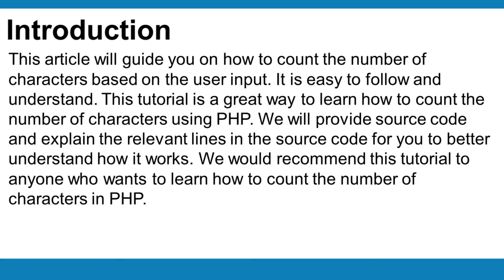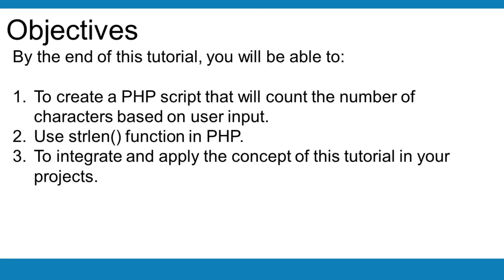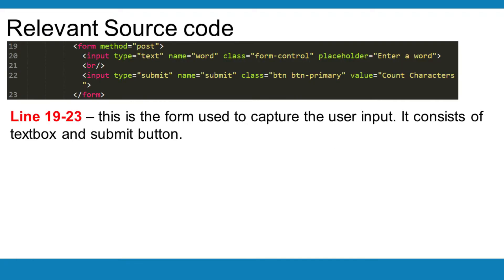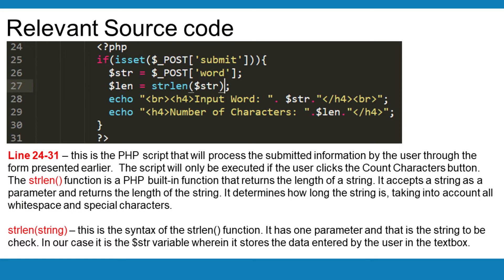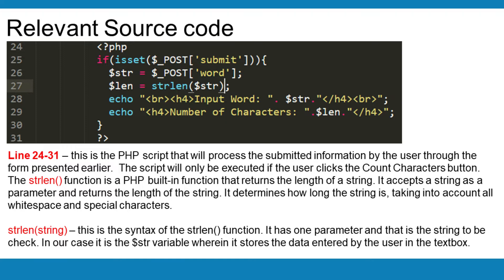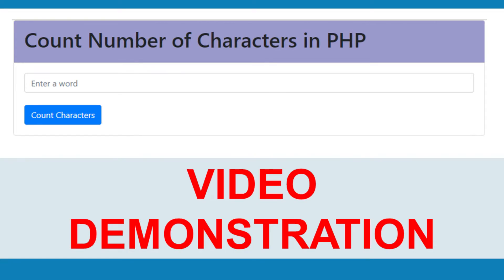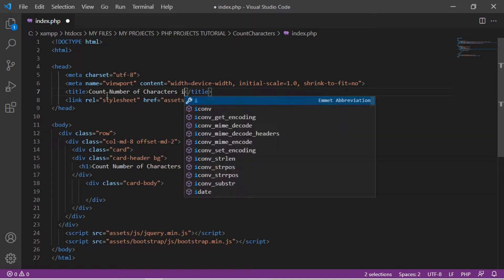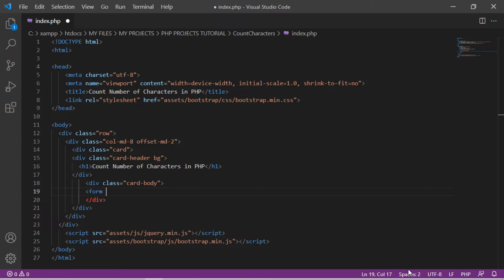Count Number of Characters in PHP Free Source code and Tutorial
This tutorial will guide you on how to determine the character count depending on user input. It is simple to comprehend and follow. This lesson is a great resource for learning how to use PHP to count the number of characters. To help you better grasp how it functions, we will supply source code and explain the relevant lines in the source code. Anyone interested in learning how to count the number of characters in PHP should check out this tutorial.